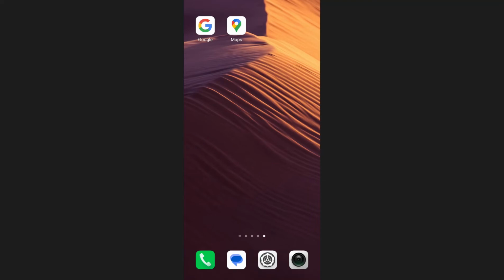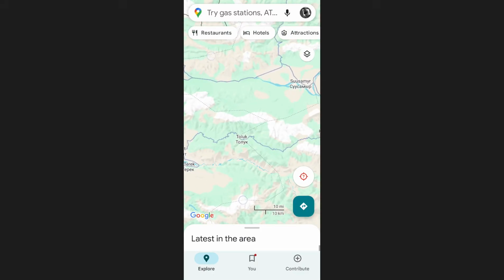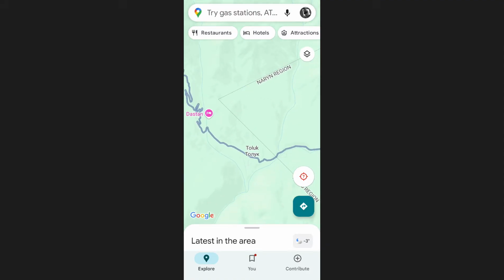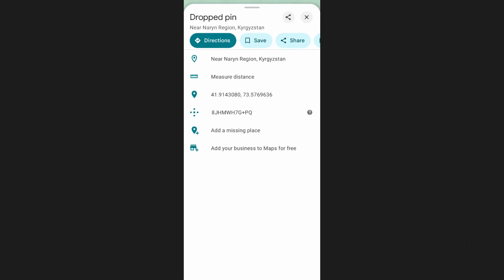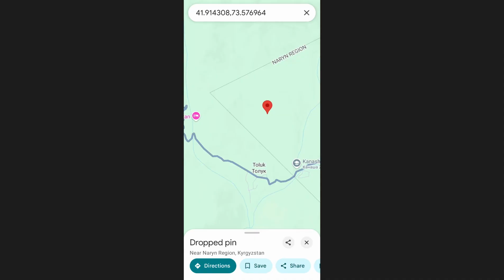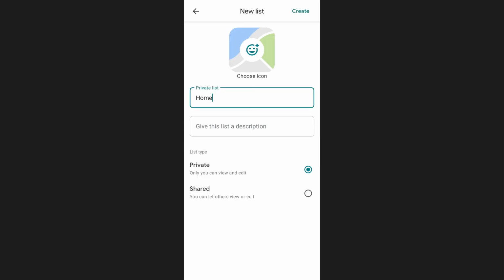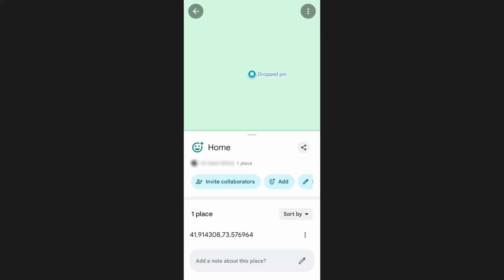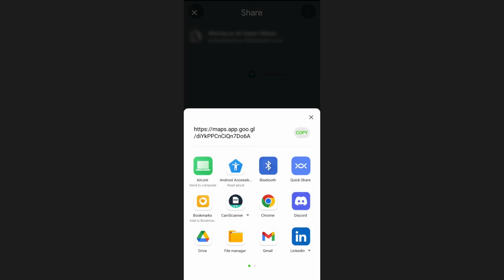How to Pin a Location on Google Maps (Step by Step)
Need to save a spot on Google Maps? In this tutorial, I’ll show you how to pin a location on Google Maps, save it for later, and share it with others. Works on Android, iPhone, and desktop. Watch now!